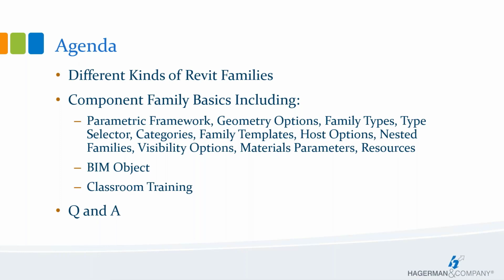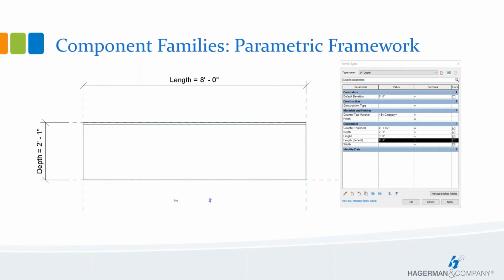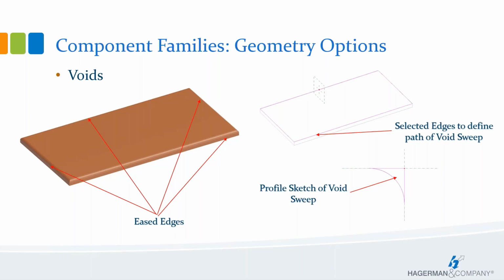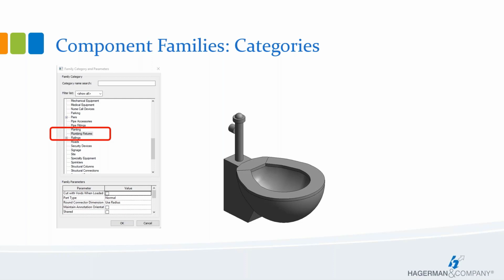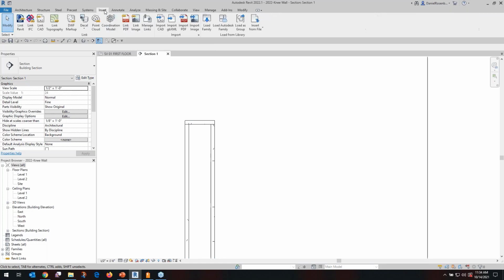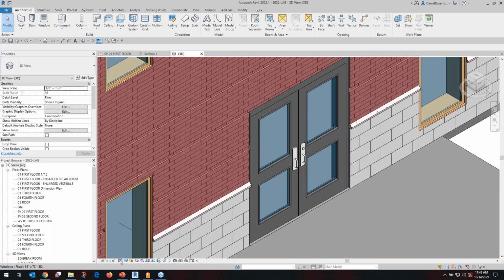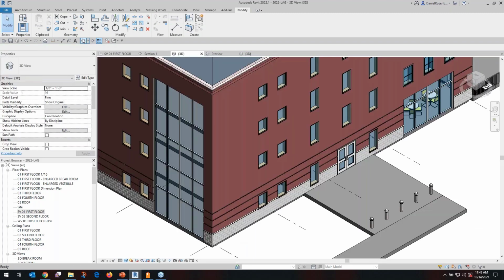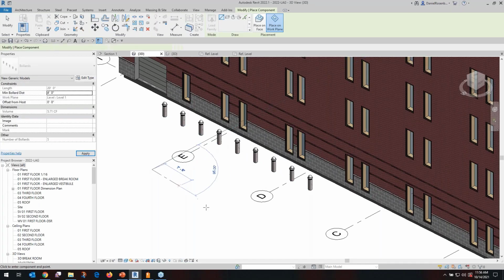Introduction to Revit Families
Revit® Families are the backbone of almost all of your Autodesk® Revit® projects. Join us for an informational webcast where we will discuss the three main kinds of Revit Families. We elaborate on Component Families and discuss some basic terminology and features that can be included in these models. This webcast is intended for all disciplines including, but not limited to Architects, MEP & Structural Engineers, BIM Managers, Drafters, Building Product Manufacturers, and more. New users will find this very helpful, and intermediate users might pick up a tip or two.

Timestamps
0:00 Introduction & Agenda
2:37 Component Families
4:20 System Families
6:32 In-Place Families
8:25 Parametric Framework
10:24 Geometry Options
17:11 Family Types
19:45 Type Selector
22:40 Categories
24:41 Family Templates
25:58 Host Options
29:08 Revit Demo
54:18 Additional Resources
57:27 Q&A